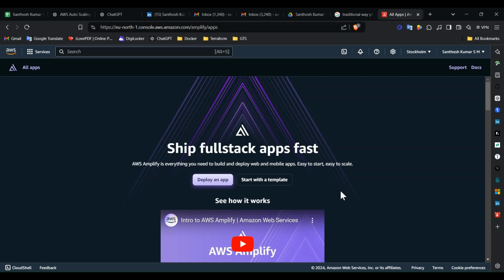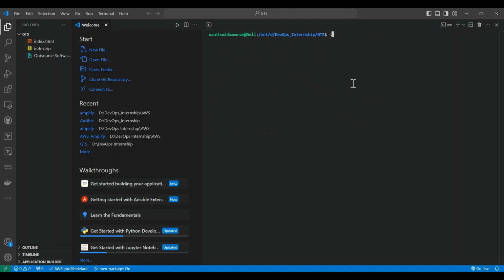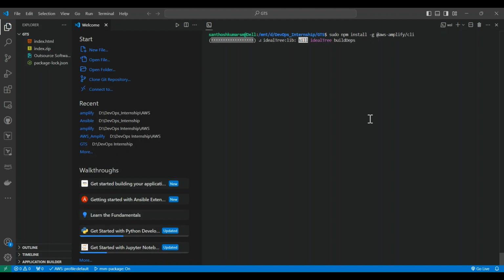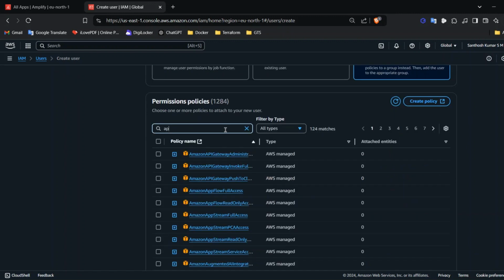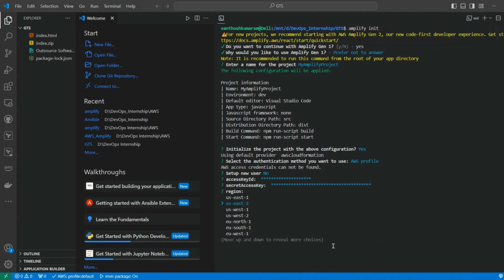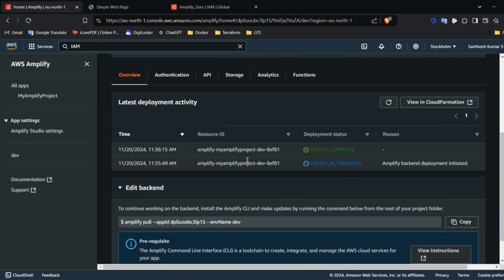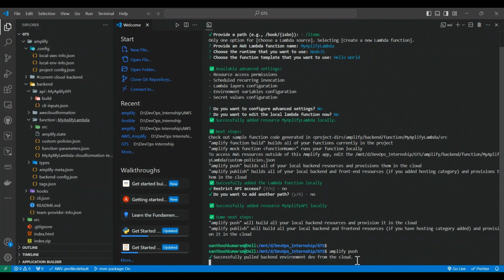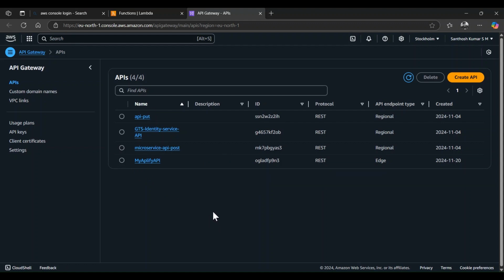Web Application Deployment in AWS using AWS Amplify